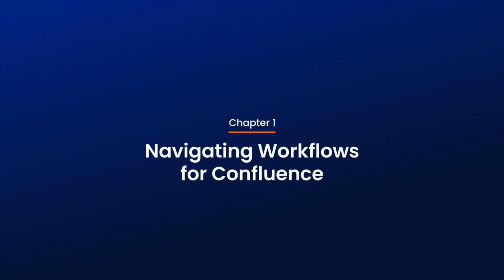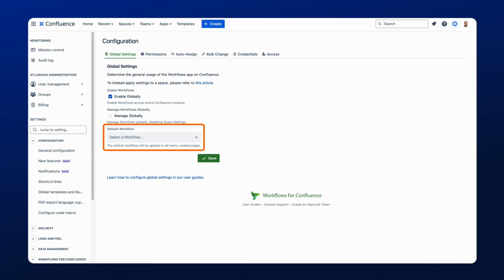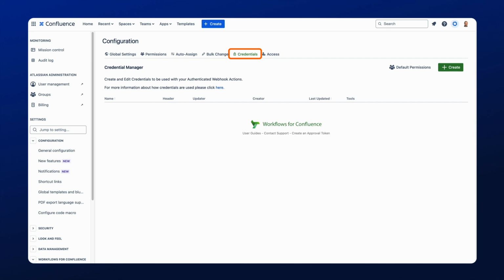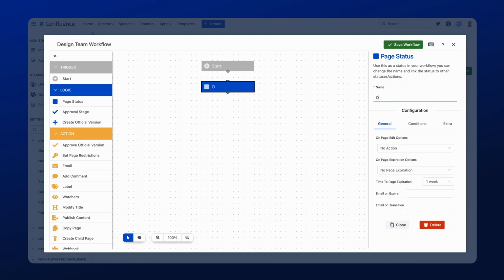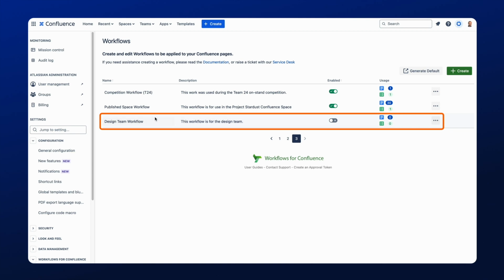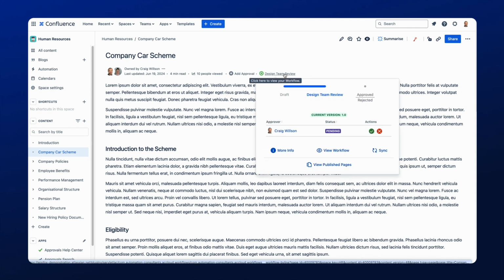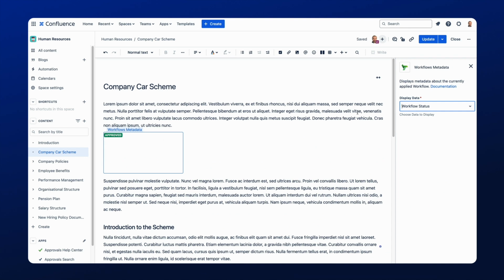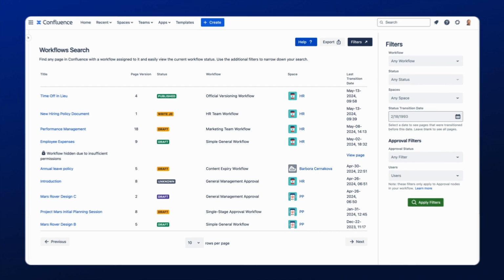Getting started with Workflows | Workflows for Confluence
Get started with Workflows for Confluence with this step by step tutorial. In this video, we'll cover everything you need to know to get up and running with your first document workflow.

❗Are you currently using Comala Document Management? Migrate to Workflows for Confluence with ease using our new built-in Migration Tool, launching Dec 13th 2024.

00:32: Navigating Workflows for Confluence
03:32: Using the Workflow Builder
05:33: Adding a workflow to Confluence pages
06:57: View the workflow history of a page
07:24: Embed workflow metadata macros
07:58: Keep track with the Workflows Search

About Workflows for Confluence:

Workflows for Confluence is an all-in-one document management tool that transforms how content is created, managed, approved, and published in Confluence.

It enables you to bring a more consistent, structured, and compliant approach to the document lifecycle in Confluence.